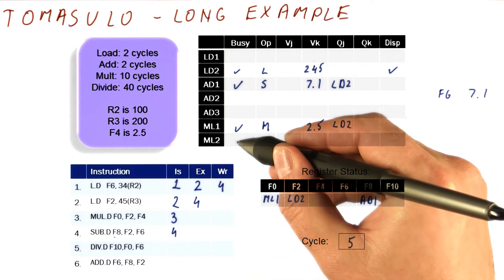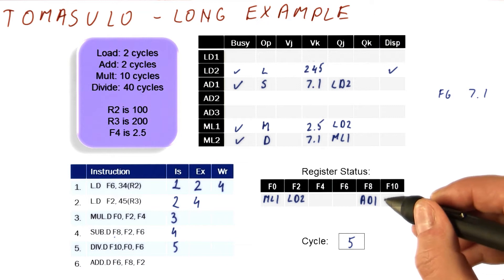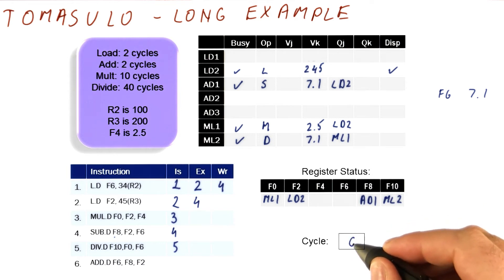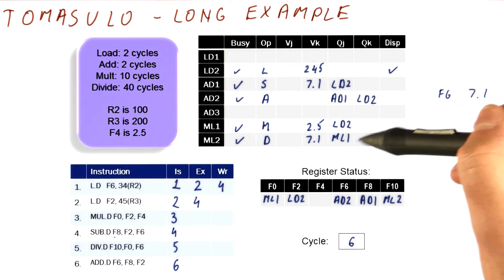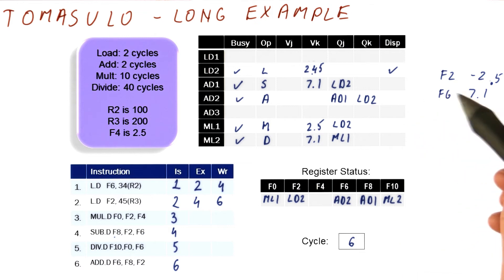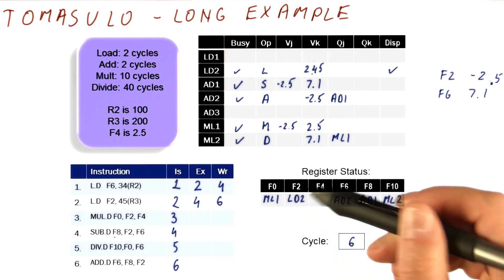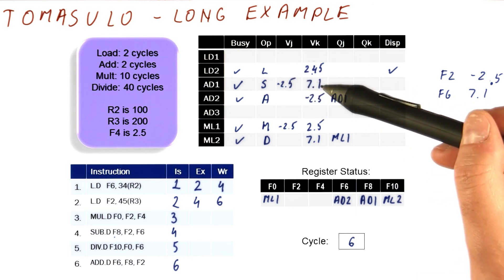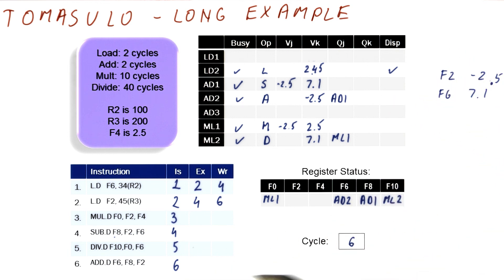Long Example Cycles 5-6 - Georgia Tech - HPCA: Part 2